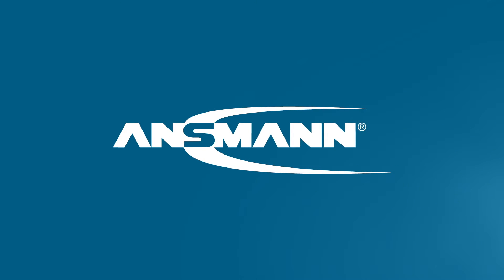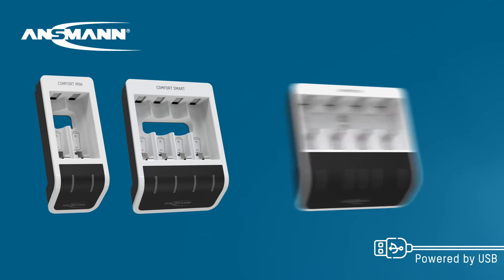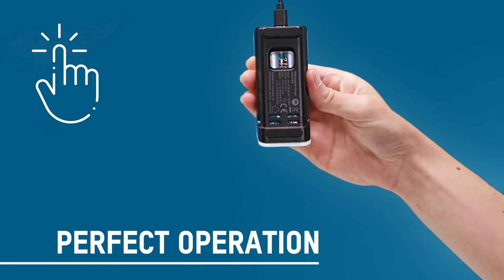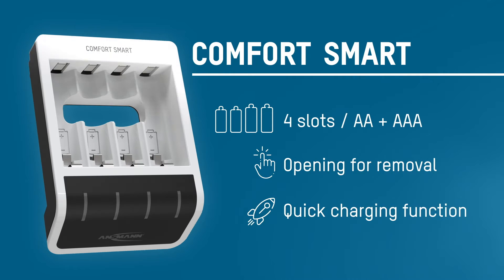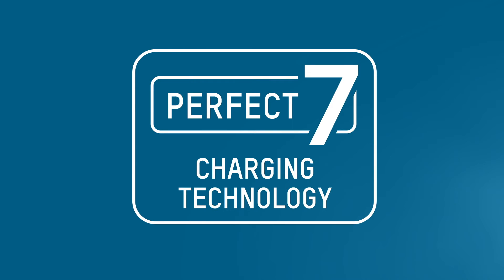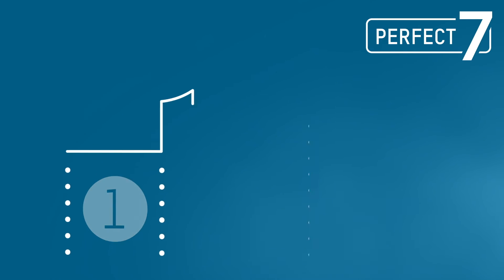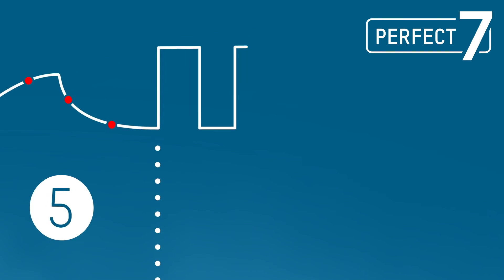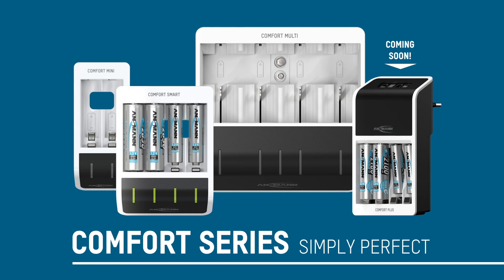New innovative PERFECT 7 charging technology from ANSMANN + Comfort chargers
With the new Comfort chargers from ANSMANN AG the charging of NiMH batteries is more efficient and at the same time gentle than ever before. The new PERFECT 7 charging technology is decisive for this. The eponymous seven steps guarantee that each battery is perfectly supplied with power according to its capacity.

Comfort chargers: (0:00)
Perfect 7: (2:00)